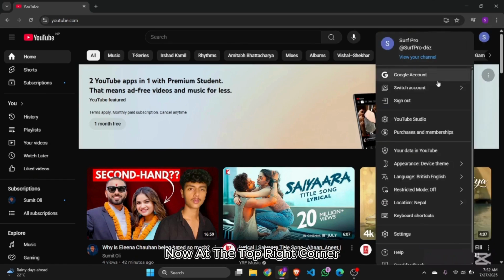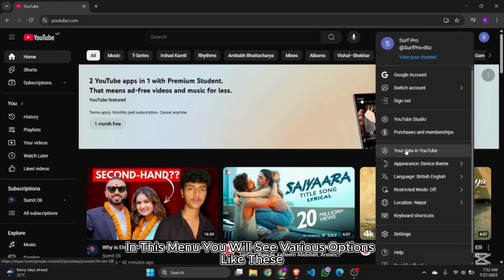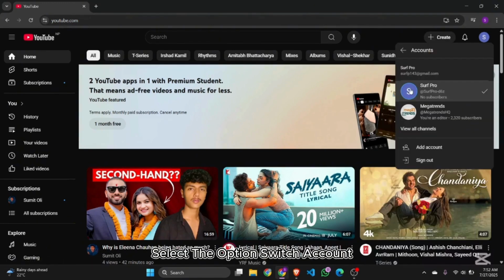How to Create Multiple YouTube Channels with One Gmail Account (2025 Guide)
Want to run more than one YouTube channel without making new Gmail accounts? In this quick 2025 tutorial, learn how to create and manage multiple YouTube channels using a single Gmail—perfect for creators, brands, or niche content strategies.

Timestamps:
00:05 – Go to Your YouTube Channel Settings
00:35 – Select “Create a New Channel”
01:10 – Manage Multiple Channels from One Gmail

This video shows you how to:

Set up multiple YouTube channels under one Gmail

Switch easily between channels

Manage branding, settings, and uploads for each one

Use a single login for all your YouTube content

Stay organized while expanding your audience

Great for creators managing multiple niches or businesses!